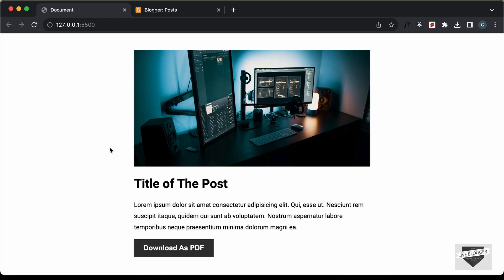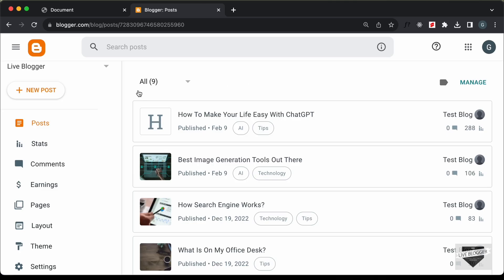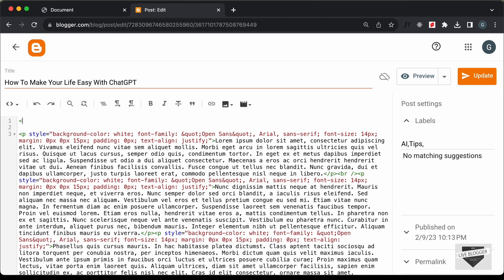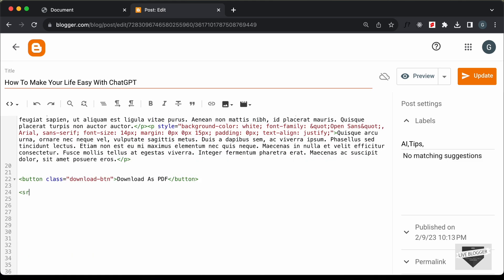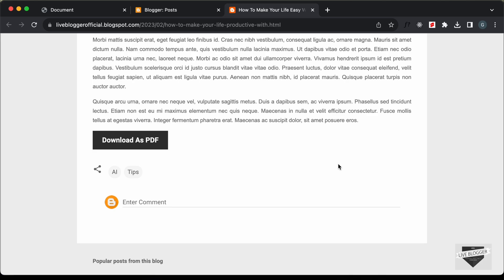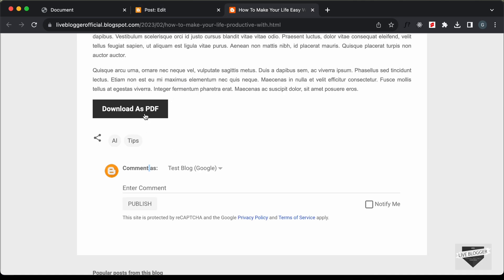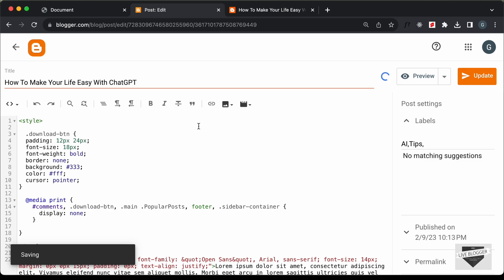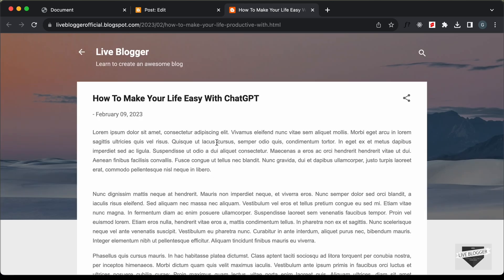How To Add Download As PDF Button To Your Blogger Website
Hi guys, in this video, I will show you how to add a Download As PDF button to your Blogger website post. I hope you find this useful.